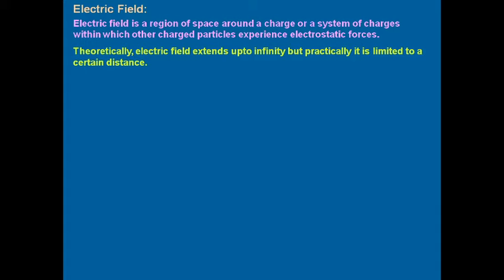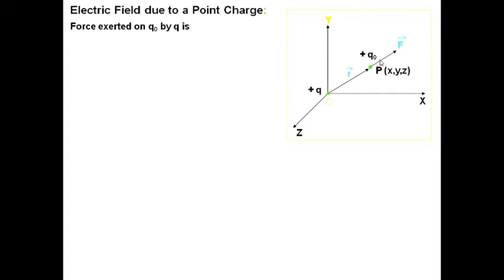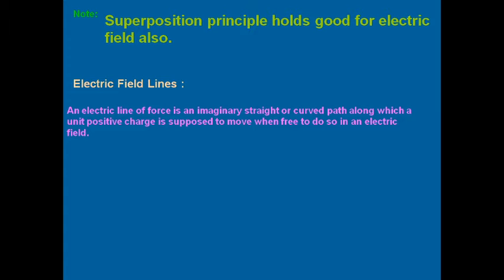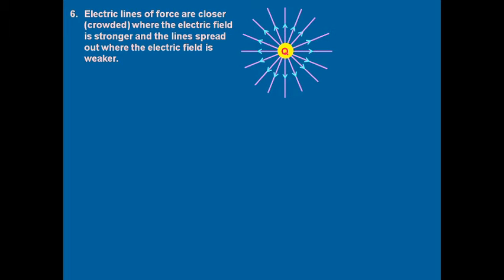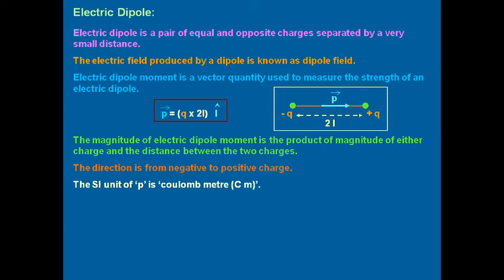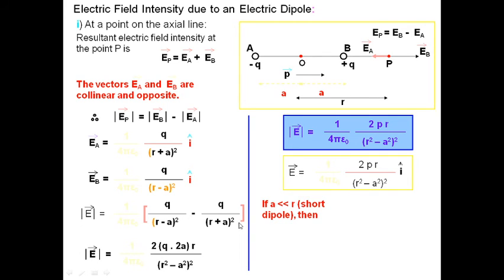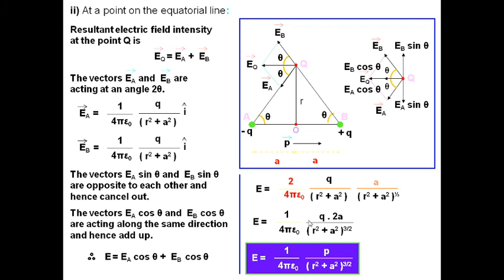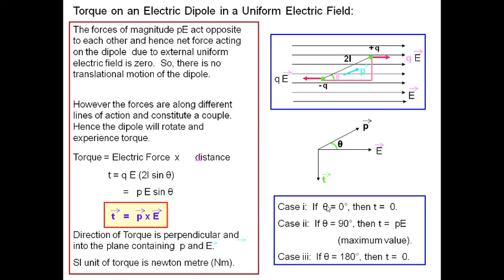Class XII Physics Unit Electrostatic- Electric Field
Electric Field, Electric Dipole